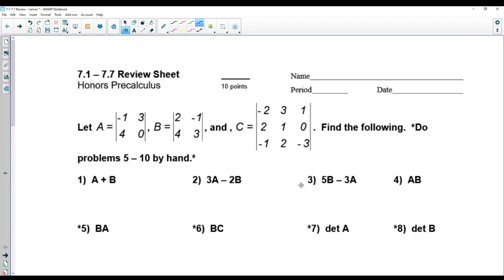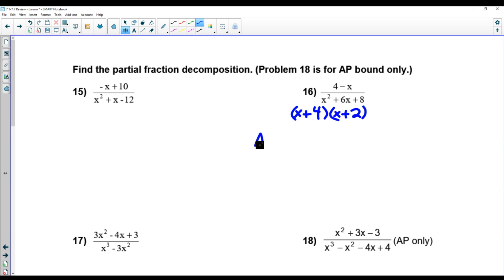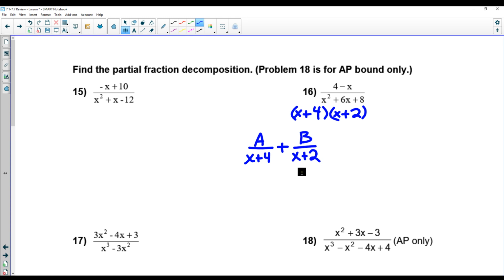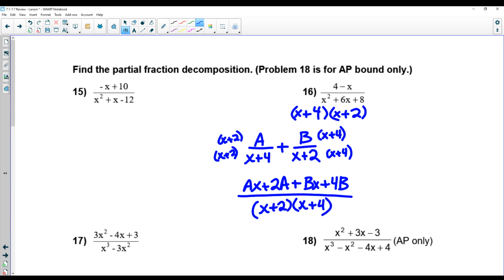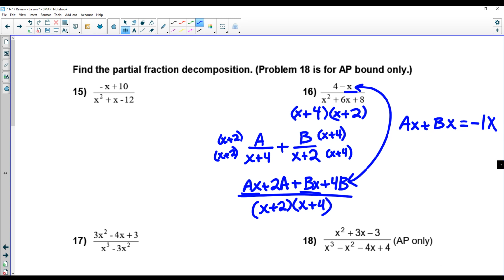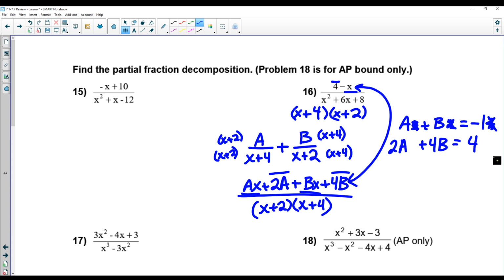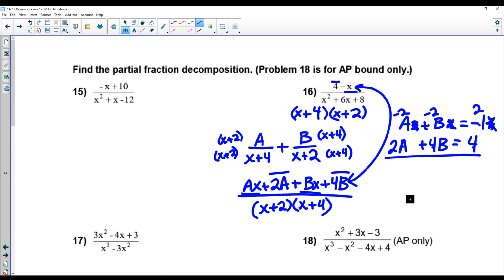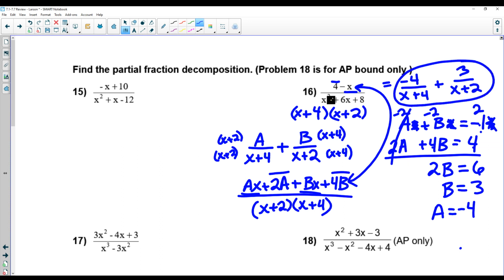Untitled: Mar 20, 2020 4:01 PM